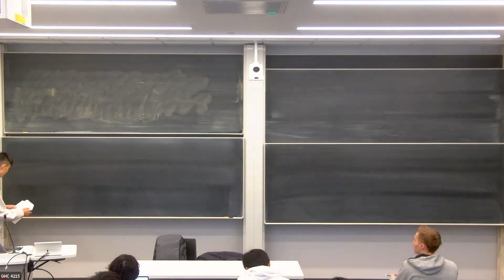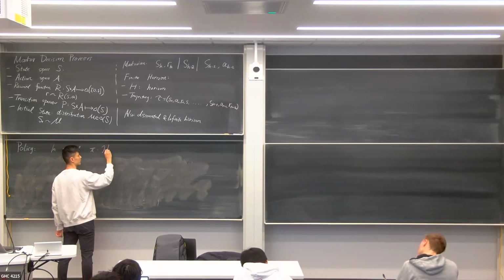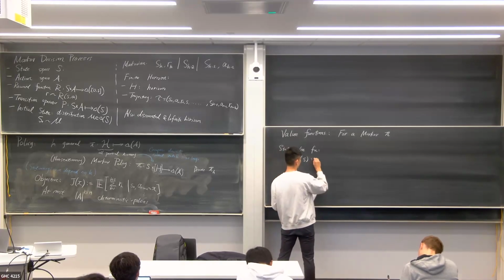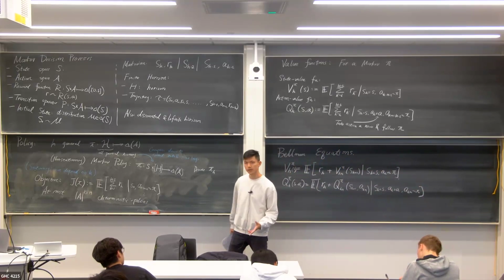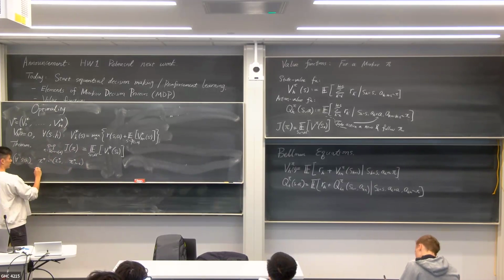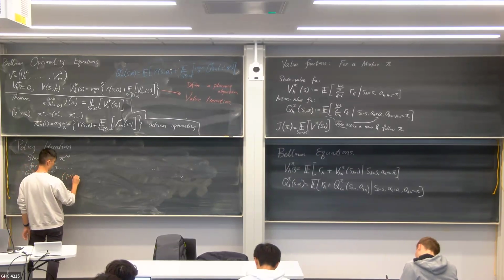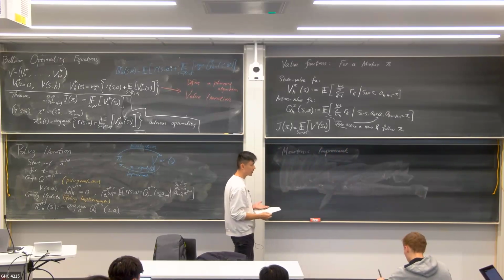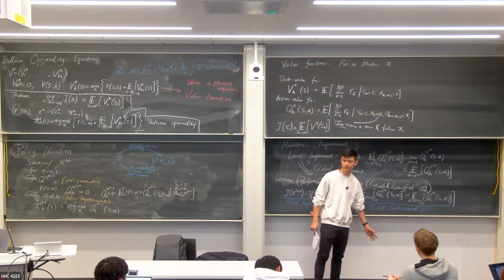Algorithmic Foundations of Interactive Learning SP25: Lecture 8